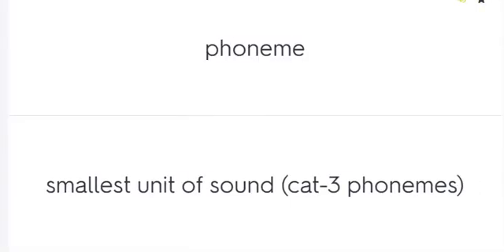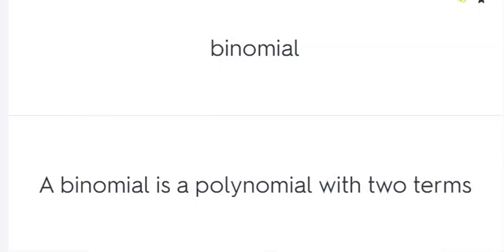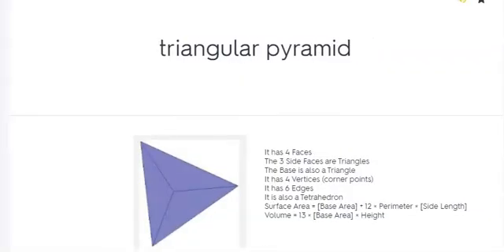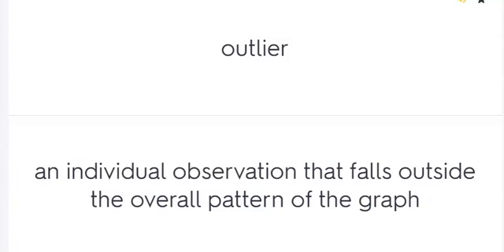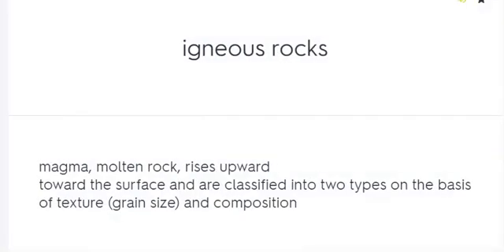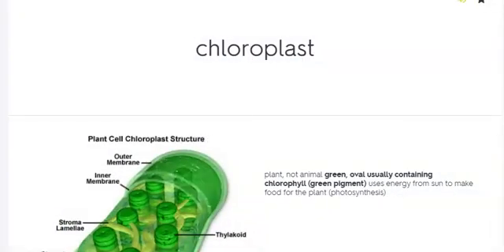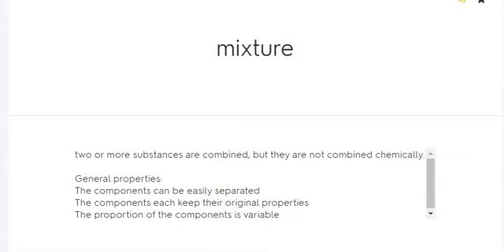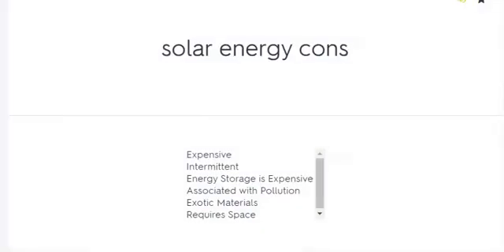Praxis II Elementary Content Knowledge 5018 Free Exam Prep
Please comment with tips for others looking to pass their Praxis II Elementary 5018 Content Knowledge Exam!

Praxis Elementary Education: Content Knowledge 5018 Secrets Study Guide - Exam Review and Practice Test for the Praxis Subject Assessments

Praxis II: Elementary Education Content Knowledge 5018

Praxis Elementary Education For Dummies with Online Practice Tests